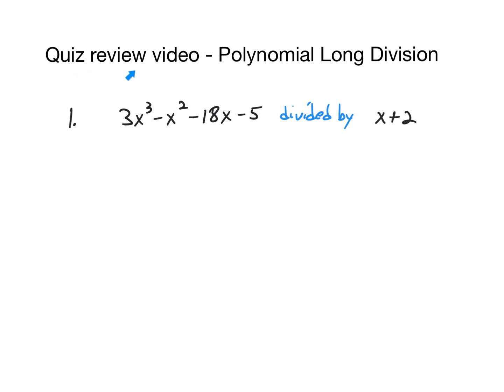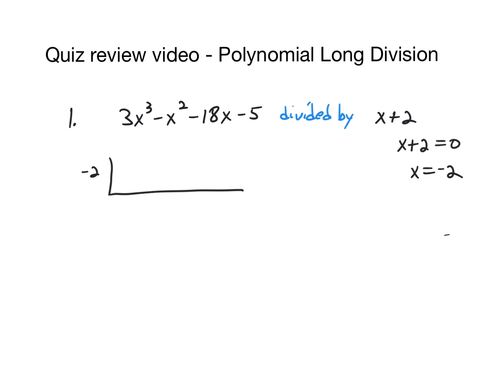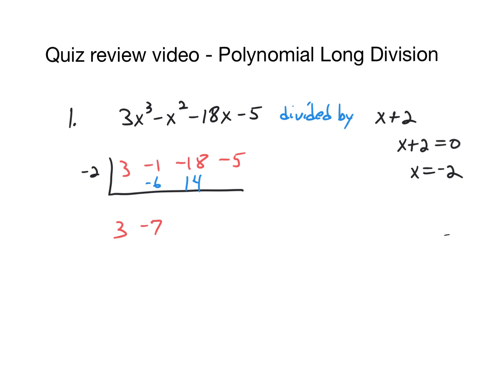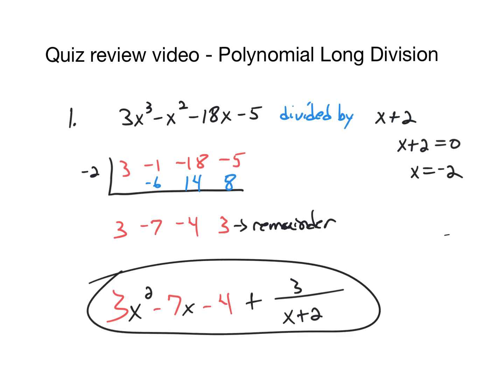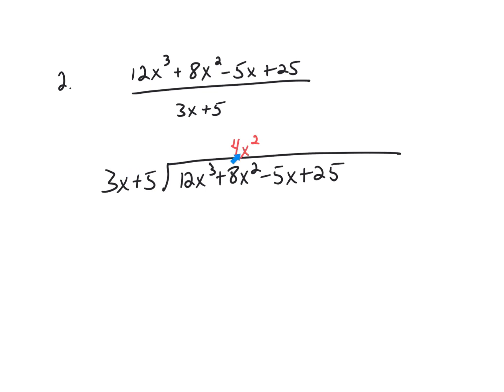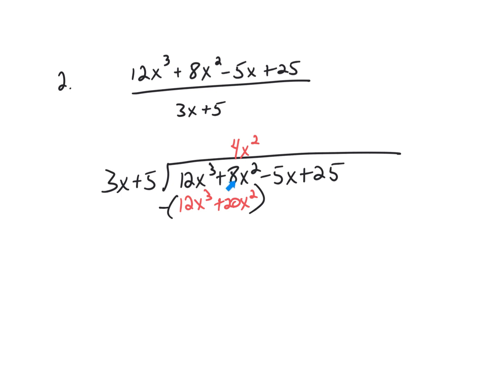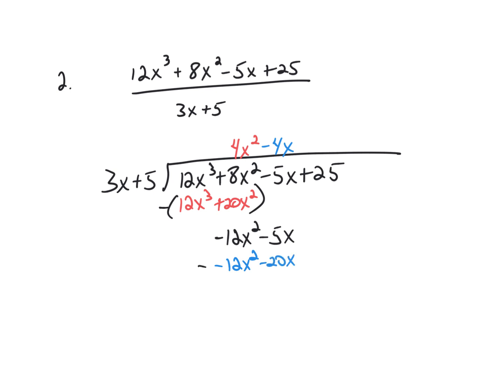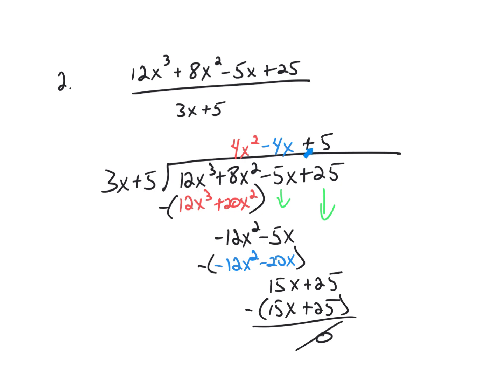Division of Polynomials Quiz review video